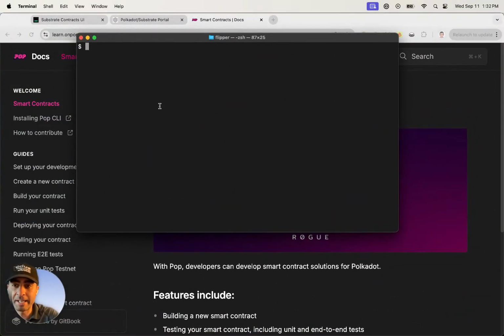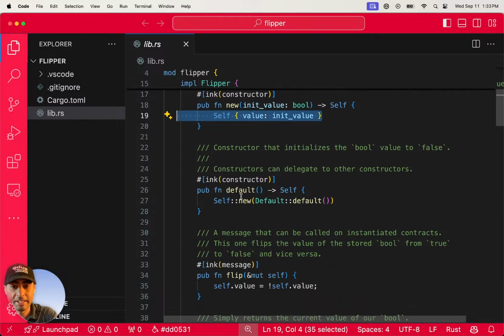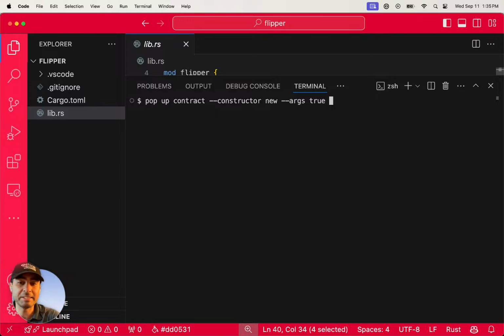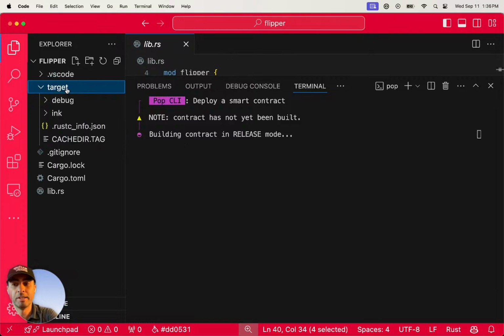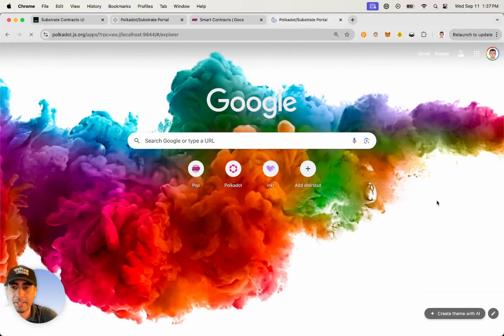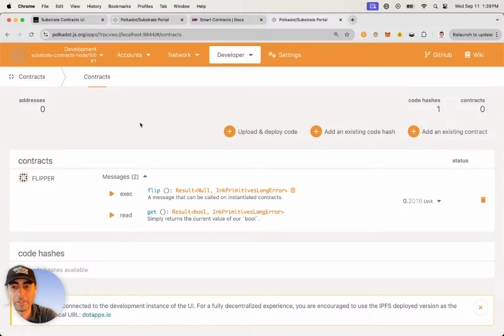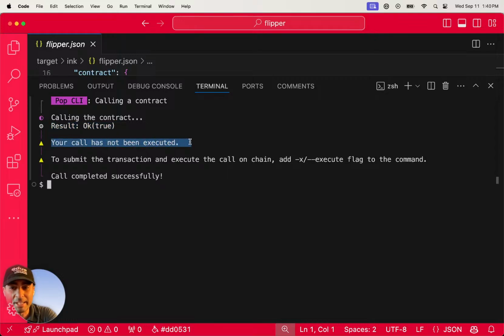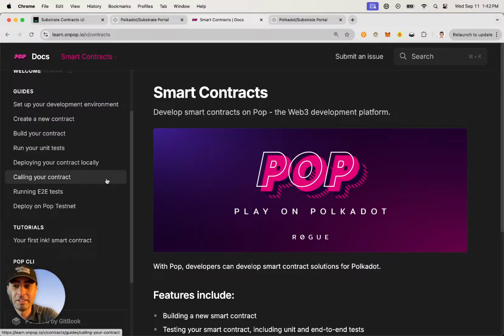A good Polkadot smart contract development workflow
This is part of the series on how to build smart contracts on Polkadot.

In this session, Bruno will cover a good development workflow for developing Polkadot smart contracts.

Pop is the Polkadot development platform for smart contracts and appchains.

Learn
- learn.onpop.io